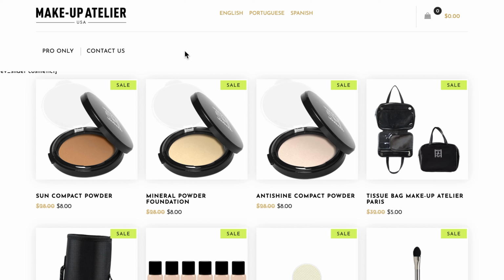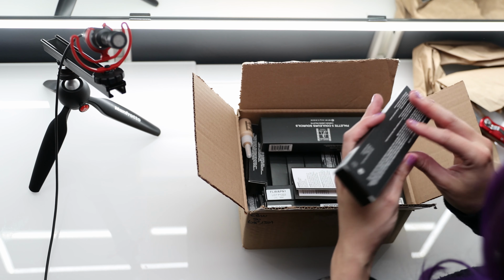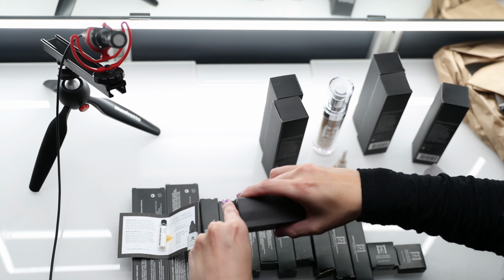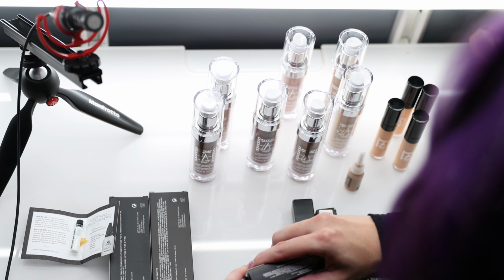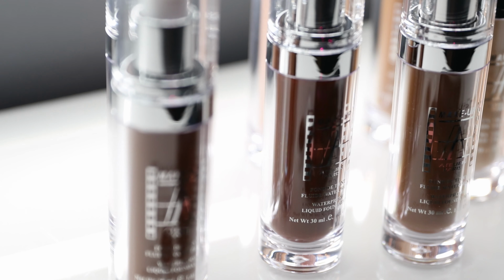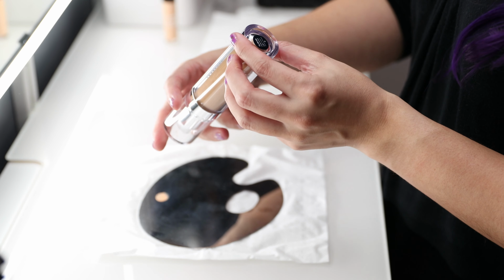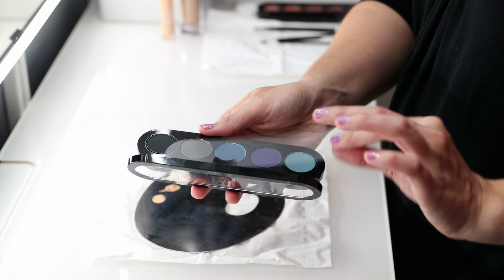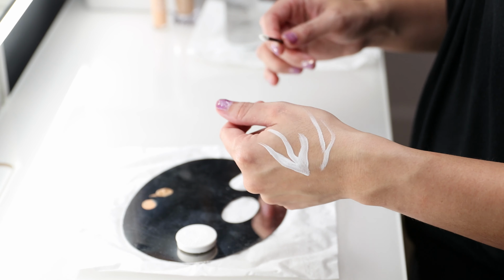My Makeup Atelier Haul and Product Testing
As I've told some of my MUA (Makeup Artist) friends- I went a little crazy ordering products from the Makeup Atelier USA distributer since they are having a blow out SALE.

If you are a PRO artist you can apply for their program which will discount the items even further! That means Discount  + Discount! 💰Be warned though stock is going fast so shades are limited.

UPDATE: Believe it or not shortly after filming and testing the products on myself I made a second purchase 🙈